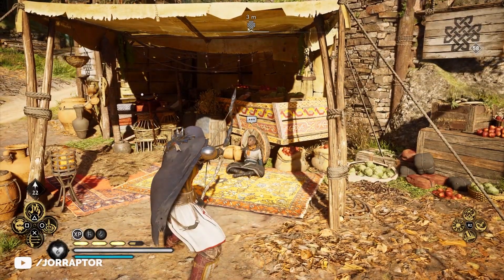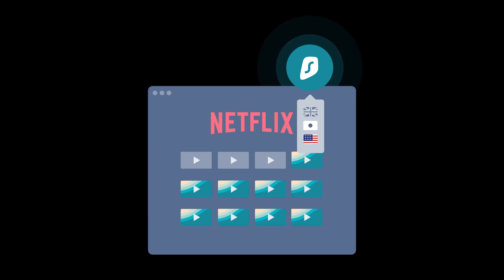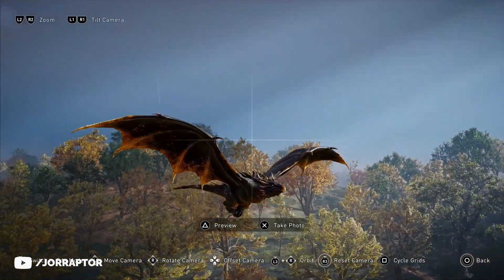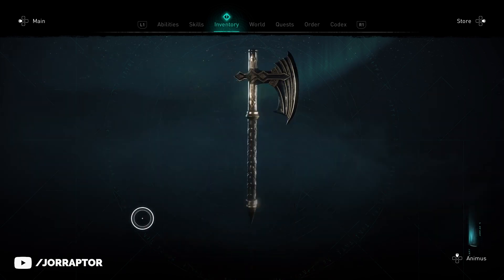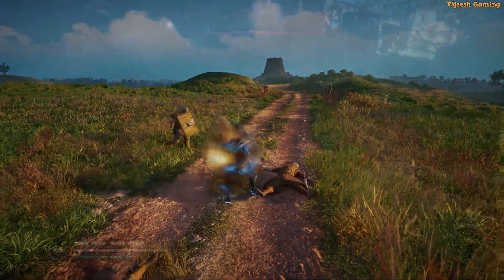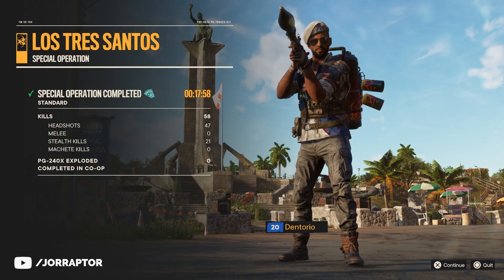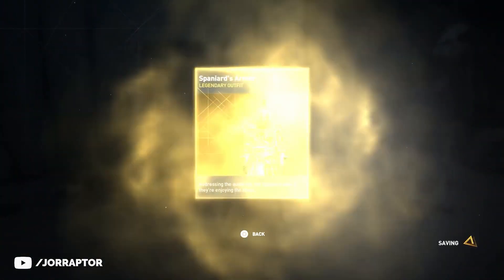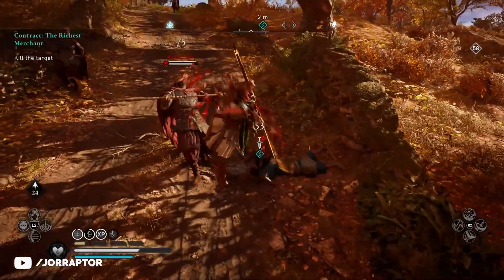Ubisoft We Need To Talk About This Major Problem In Assassin's Creed Valhalla (AC Valhalla)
Assassin's Creed Valhalla Dawn Of Ragnarok Leaked - Big New Expansion (AC Valhalla DLC):

Ubisoft Is Preparing A Lot Of Free Items & Missions For Assassin's Creed Valhalla (AC Valhalla DLC)

Ubisoft Shares When To Expect New Game Plus For Assassin's Creed Valhalla (AC Valhalla New Game Plus

Important Info To Know About Assassin's Creed Valhalla Siege Of Paris (AC Valhalla Siege Of Paris)

Assassin's Creed Valhalla One Handed Sword OUT NOW For Limited Time (AC Valhalla One Handed Sword)

Siege Of Paris Release Date, One Handed Swords & More Assassin's Creed Valhalla (AC Valhalla DLC)

This video includes: assassin's creed valhalla,ac valhalla,jorraptor,valhalla,assassin's creed valhalla update,assassins creed valhalla,jorraptor ac valhalla,assassin's creed,assassin creed valhalla,ac valhalla update,joraptor,ac valhalla jorraptor,jor raptor,assassin's creed valhalla shinobi pack,ac valhalla shinobi pack,assassin's creed valhalla shinobi armor,assassin's creed valhalla shinobi,ac valhalla shinobi,assass,assassins creed,ssassin's creed valhalla new update